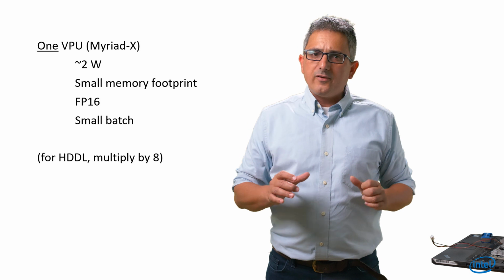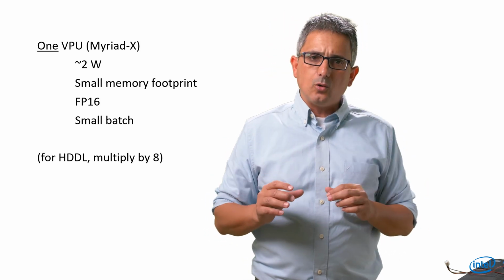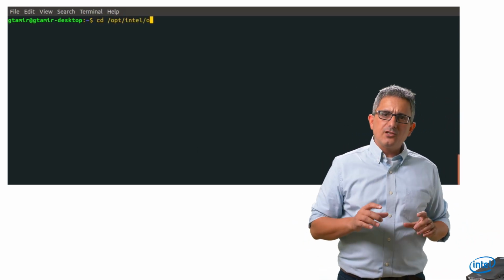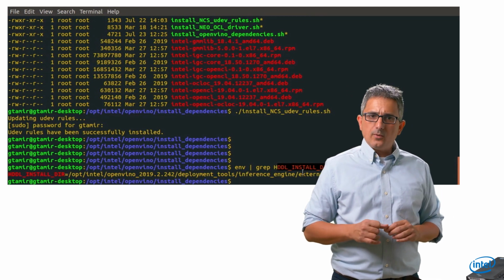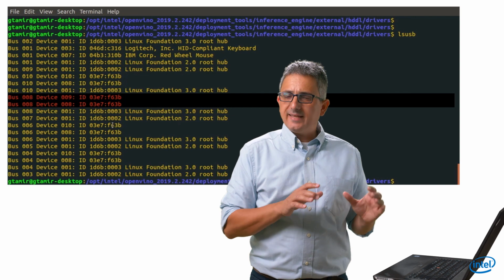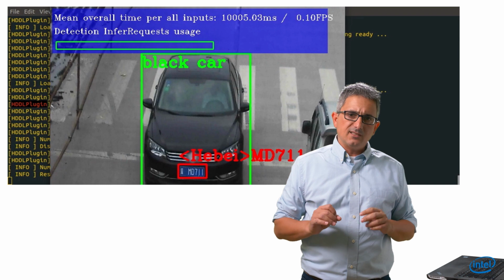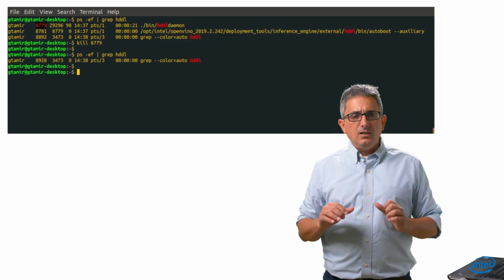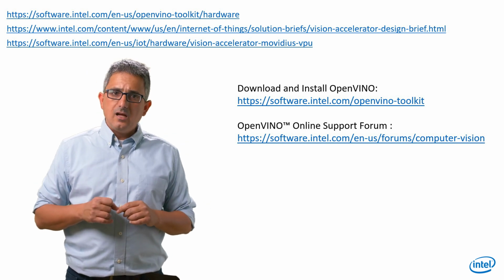HDDL Intel Vision Accelerator Part 1 | OpenVINO™ toolkit | Ep. 35 | Intel Software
Introducing the Intel Vision Accelerator, 8 Movidius Myriad-X devices on a PCIe Card.
We call it HDDL (High Density Deep Learning)

-What is the performance expectations?
-How to install and verify the card is working?
-How to make sure it's up and running?